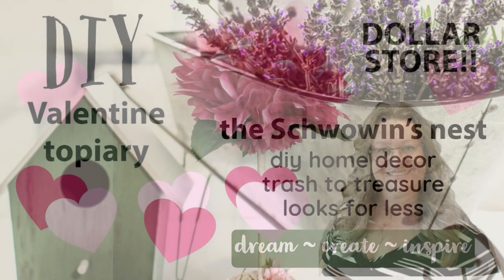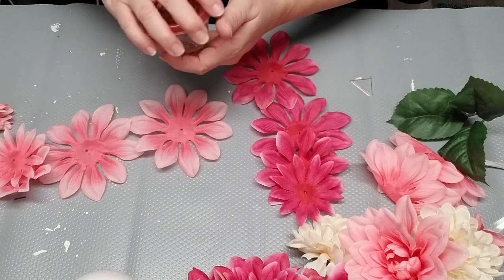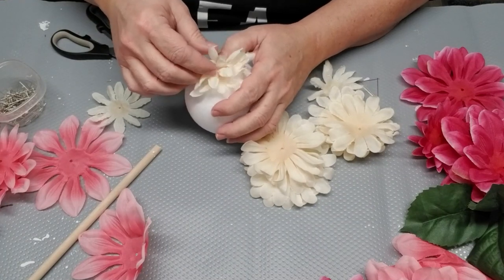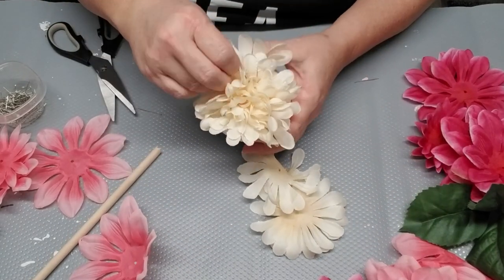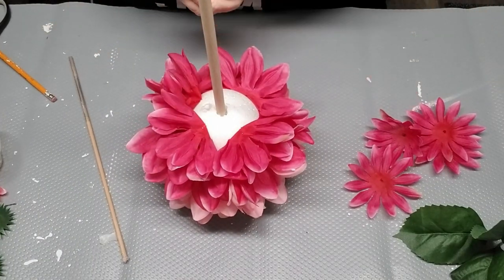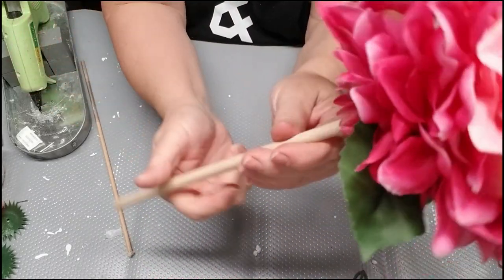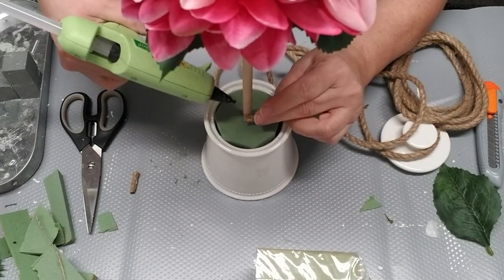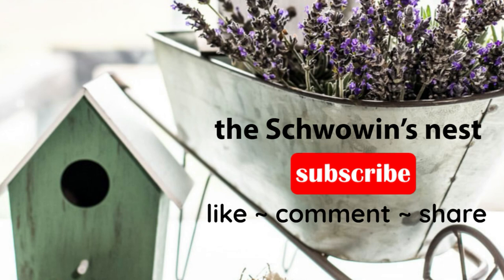Budget Friendly Valentine Decor~Thrift Store Flower Topiary~Dollar Store Topiary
Budget Friendly Valentine Decor~Thrift Store Valentine Topiary~Dollar Store Topiary
This one was so easy! Make a Valentine topiary from dollar store supplies using flower petals and a thrifted jar. Simple, elegant, sweet!!

My Etsy Shop – Farmhouse and Coastal Home Décor Items and Vintage Shop